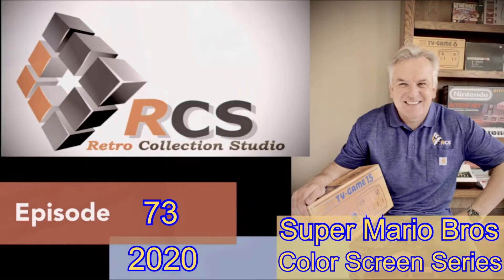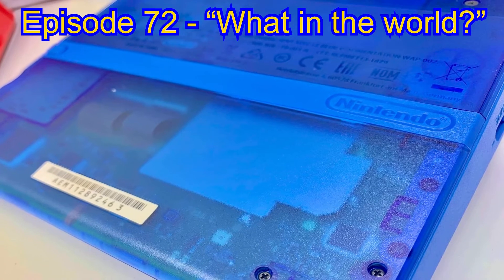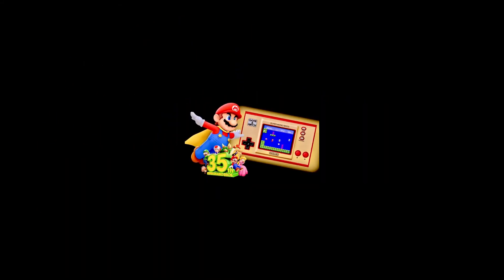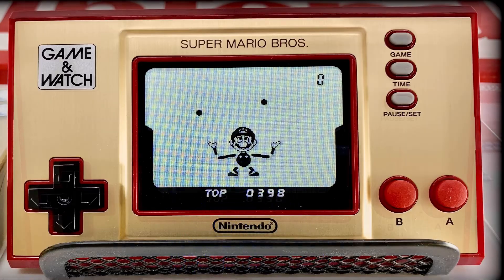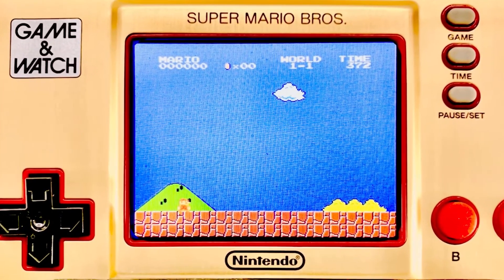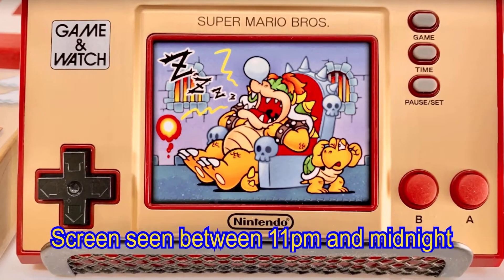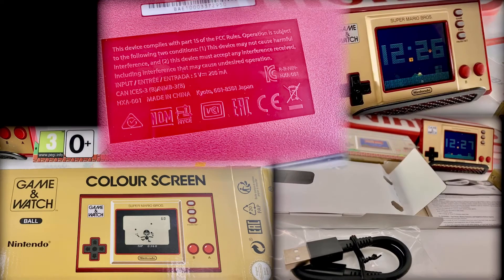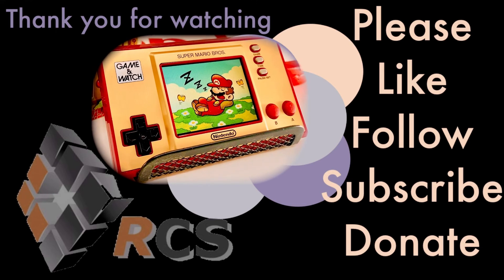Episode 73 - Nintendo Game & Watch Color Screen Super Mario Bros. HXASRAAAA - 2020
In 2020 Nintendo issued a brand new series of Game & Watches that they called the Color Screen Series.  The very first one issued was to commemorate the 35th Anniversary of Super Mario Bros.  The Game & Watch came pre-loaded with three games the first being the NES Super Mario Bros. game in full.  The second is what's referred to as the Lost Levels, but is titled Super Mario Bros. 2, and the third is a remake of the 1980 Game & Watch Ball.